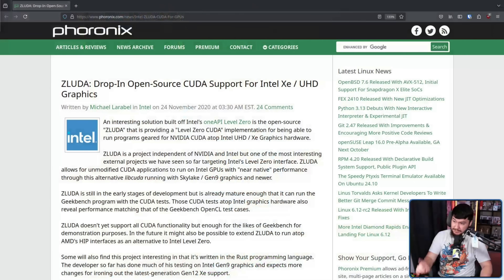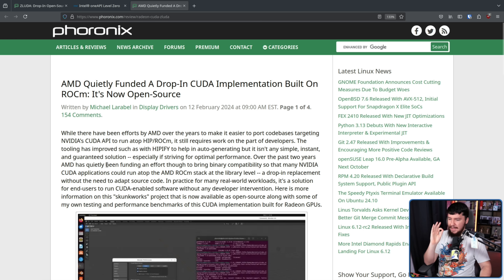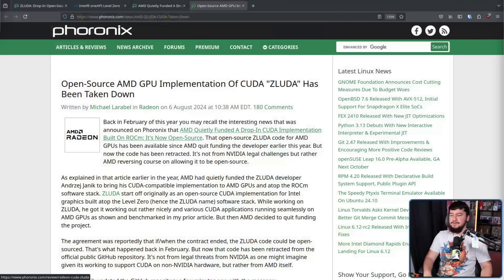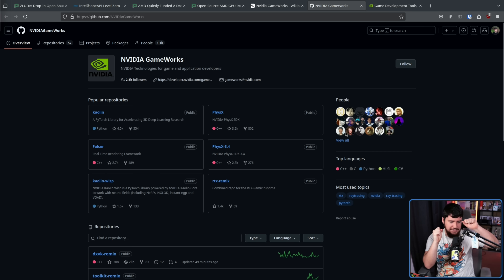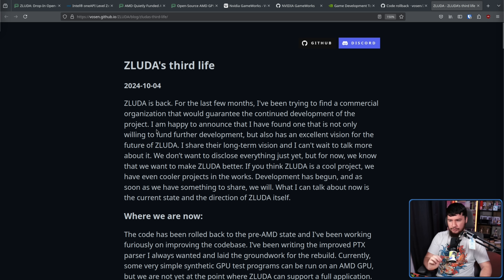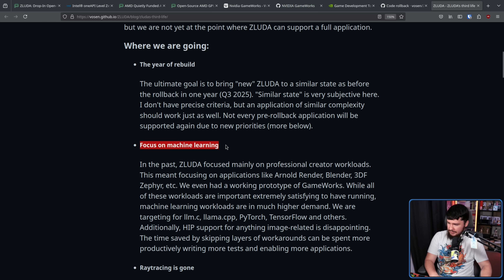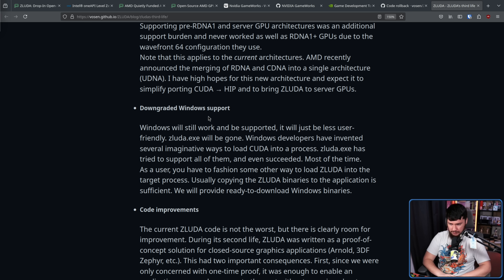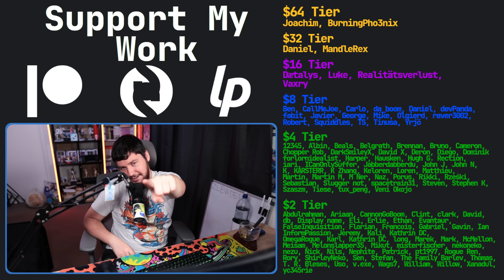ZLUDA: CUDA For AMD GPUs Returns From The Grave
ZLUDA has been a work in progress for a few years now but it's been through a few different iterations, now coming back for it's 3rd life with a new funder.

Credits
🎨 Channel Art:
Profile Picture: